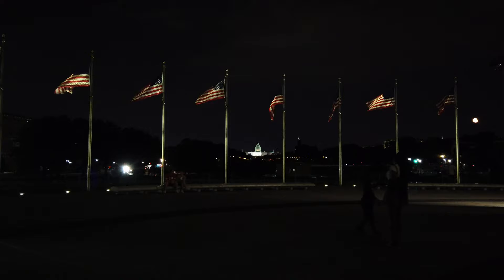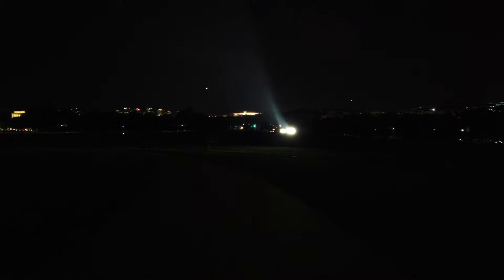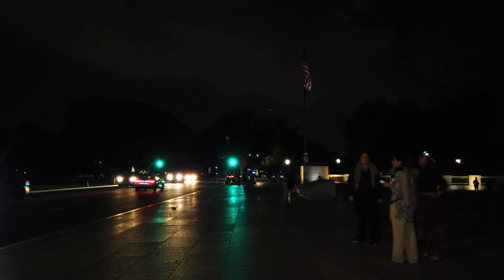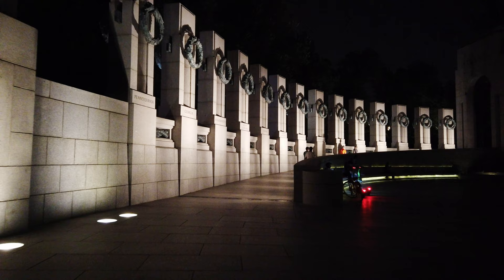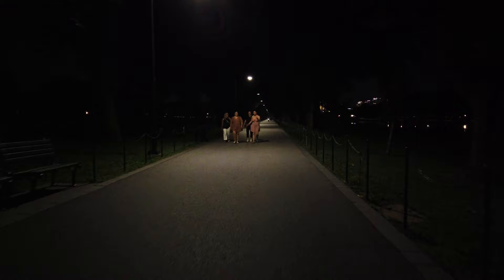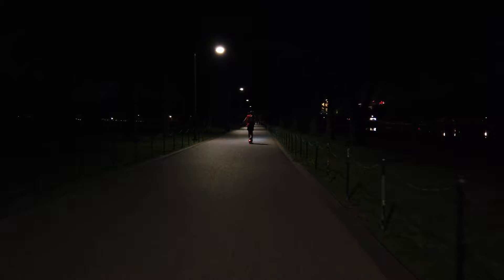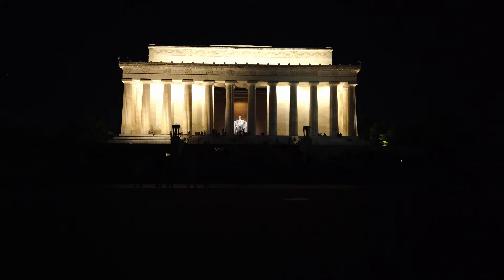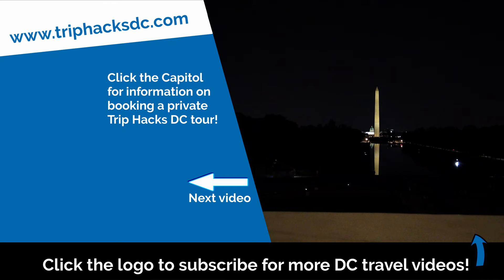Famous Washington DC Monuments AT NIGHT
You may have heard the advice to "see the monuments at night" when you visit Washington DC - but what do they really look like after dark? Take a walk with me as I show you what the Washington Monument, WWII Memorial and Lincoln Memorial are like after midnight.

~Follow Trip Hacks DC on social media~

~Video Chapters~
0:00 Washington DC after midnight
0:17 Washington Monument at night
7:36 WWII Memorial at night
13:54 Walking the National Mall at night
22:22 Lincoln Memorial at night